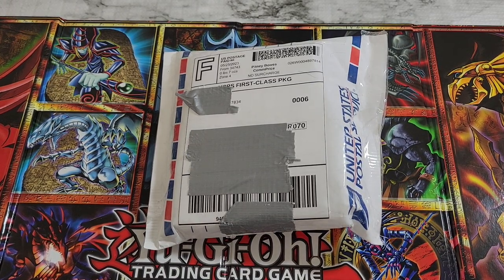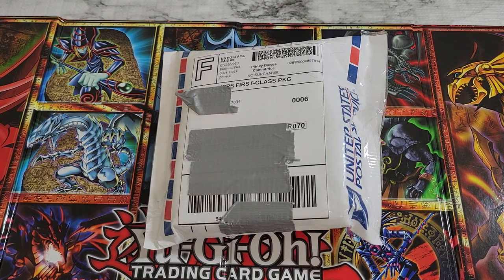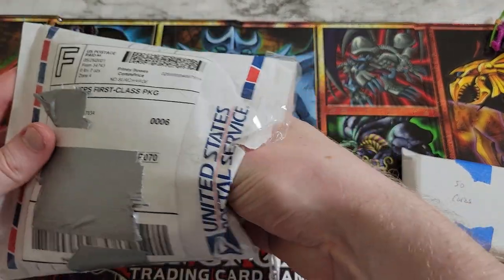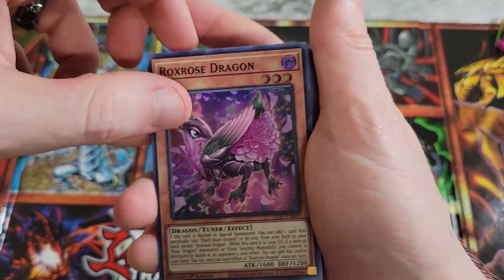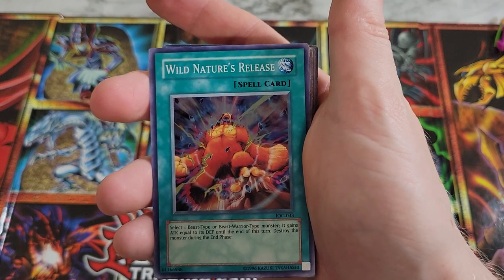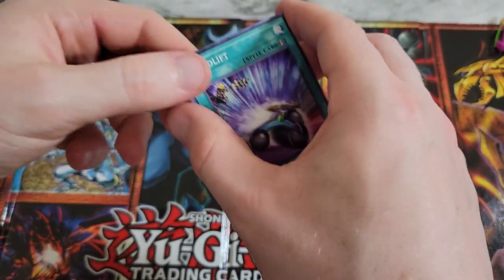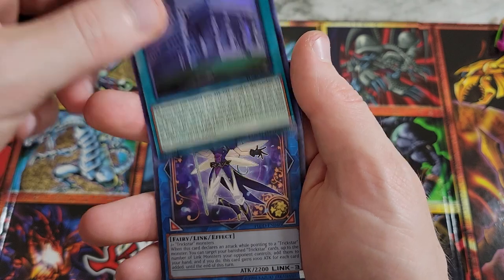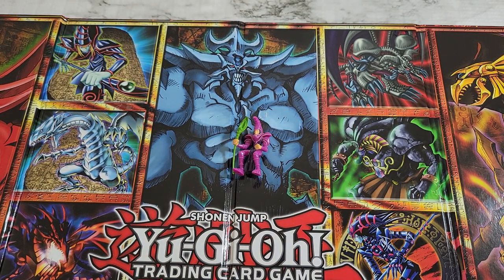WAS THIS $30 YUGI-OH EBAY MYSTERY BOX WORTH IT?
In this video, I open a mystery box from Ebay.  These are interesting to see what variety you can get, and there is always the chance that you pick up a good card. Will I have any luck on this go around? Let me know if you think it was.